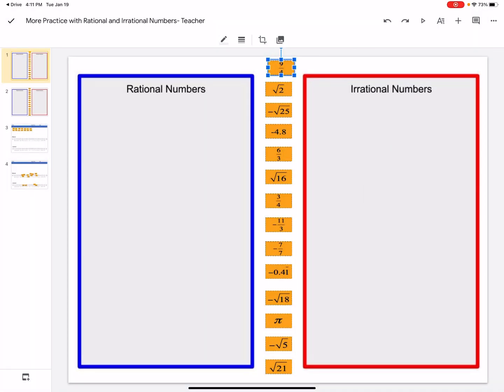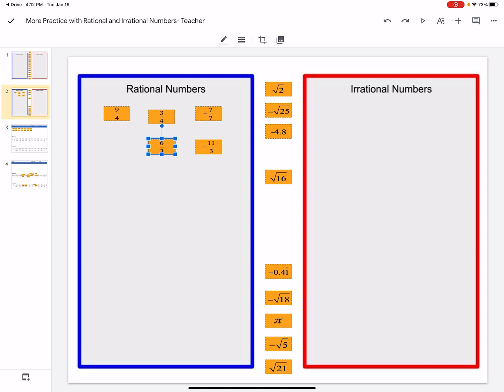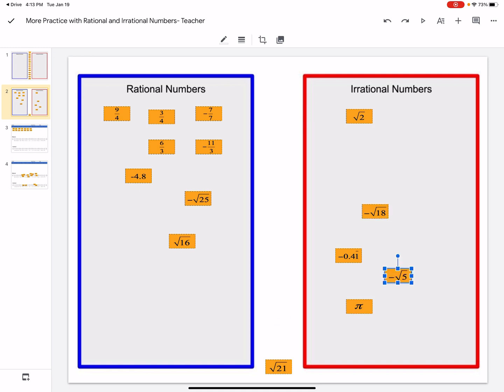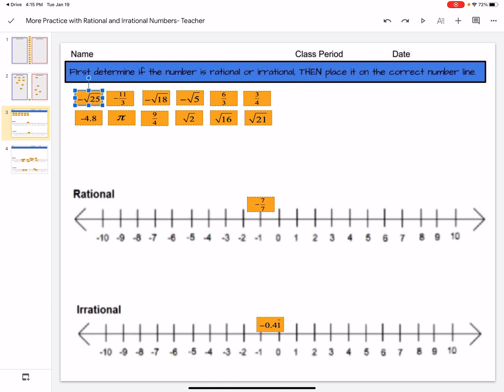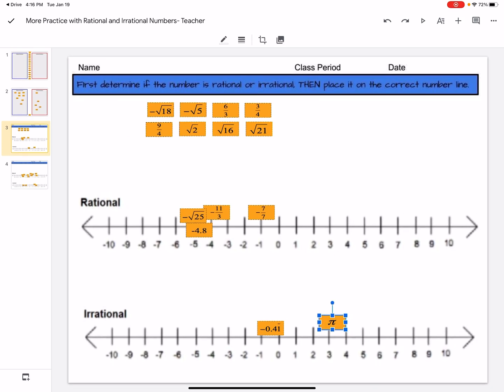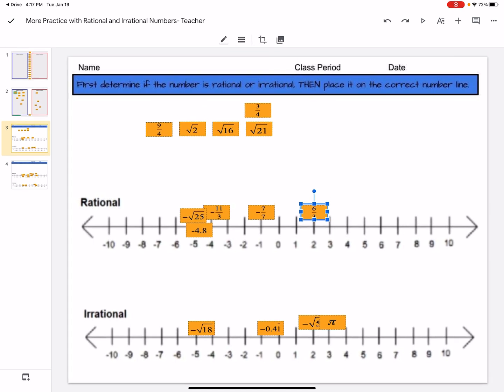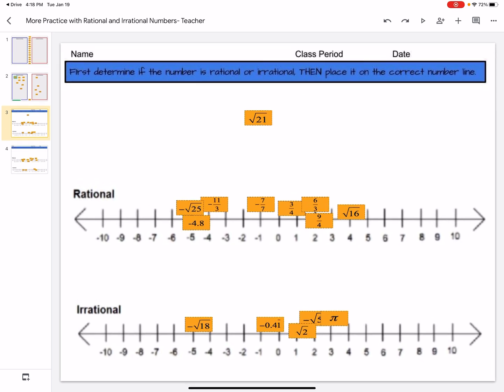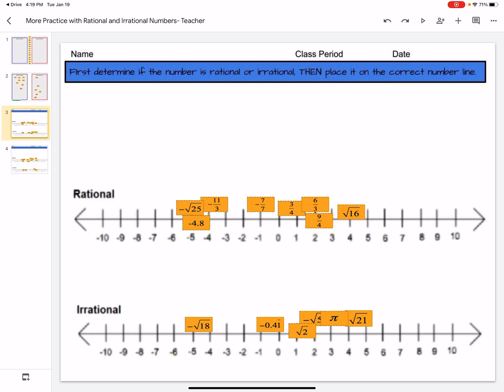More Practice with Rational and Irrational Numbers